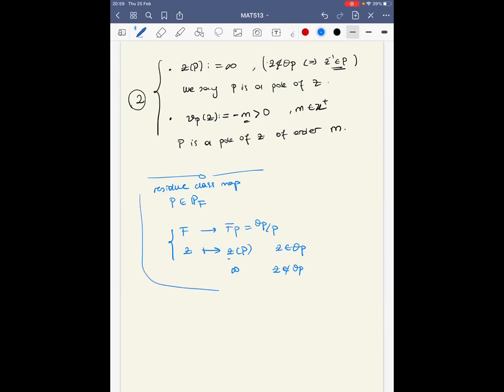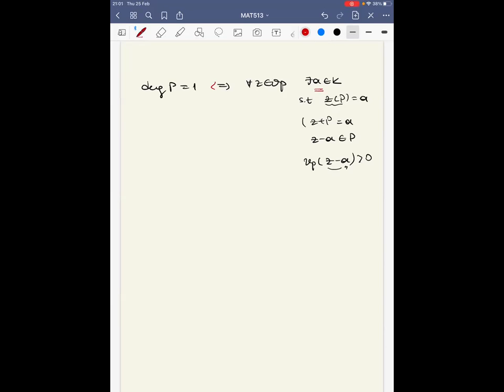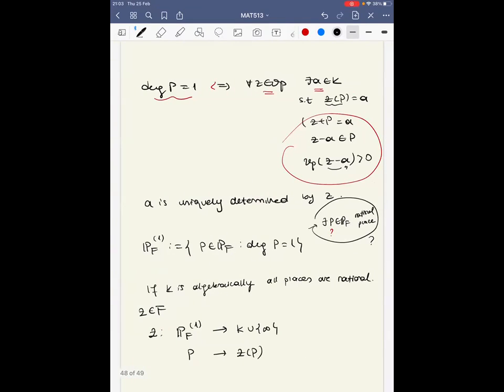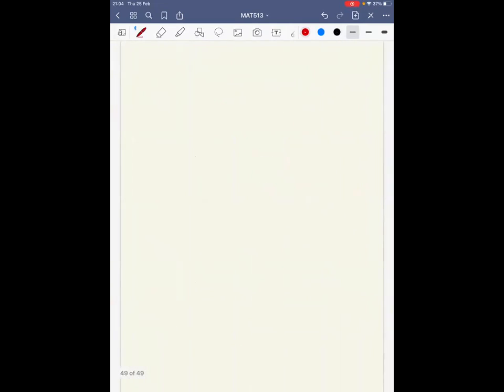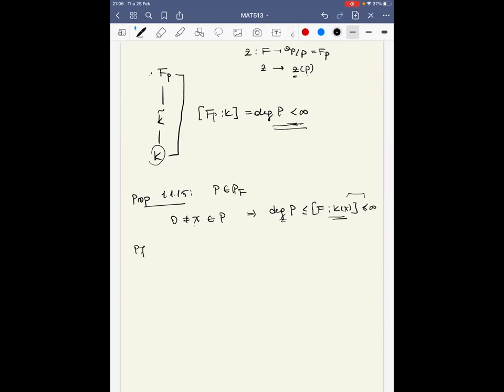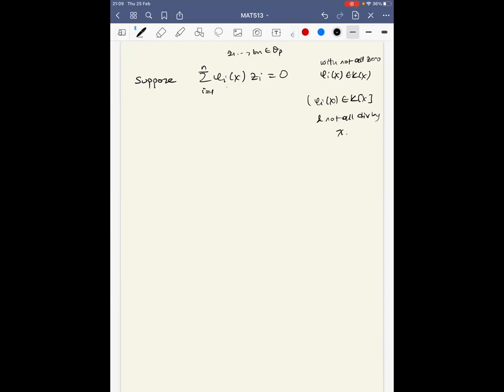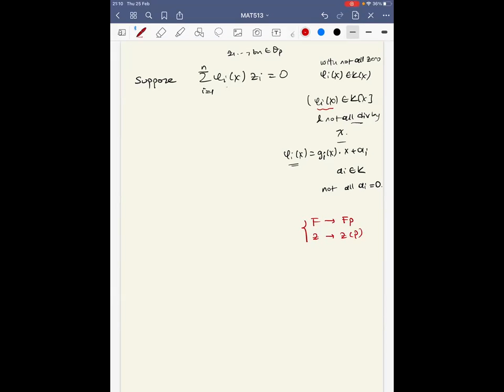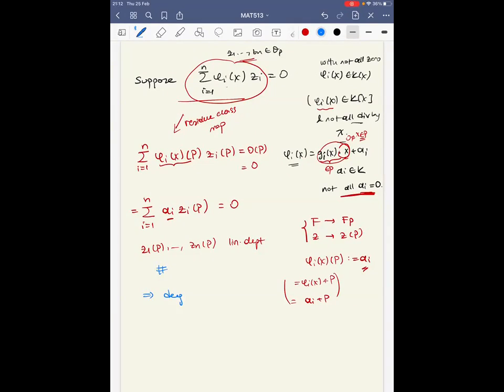Introduction to Algebraic Function Fields and Codes-Lecture 3.IV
In this video we elaborate the residue class field and the residue class map. Please don’t hesitate to comment when you are not convinced with an argument or spot wrong statements. Sorry for possible mistakes and thanks for your attention.